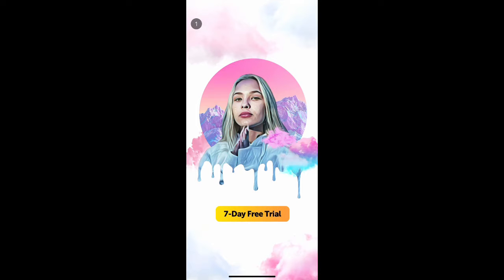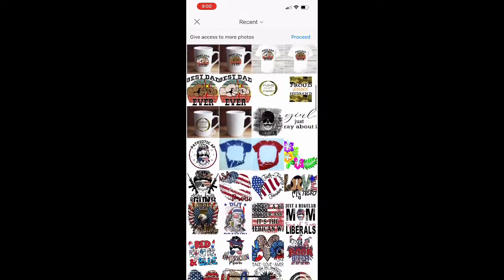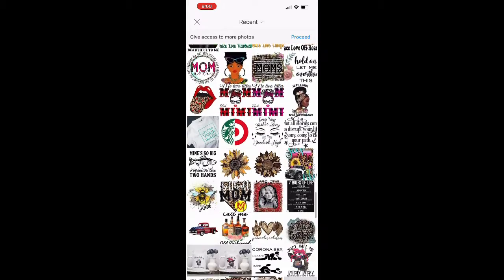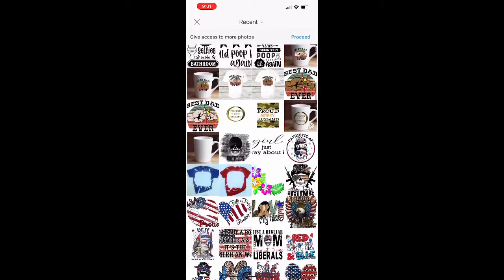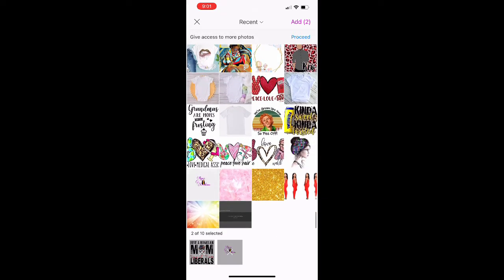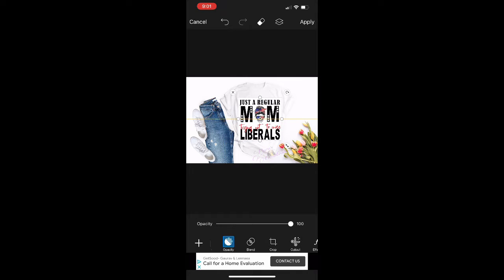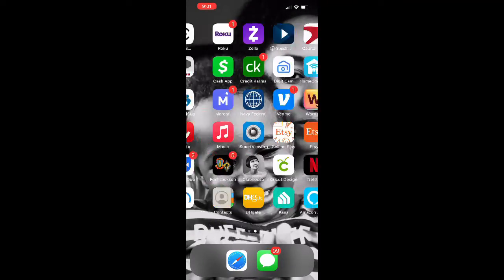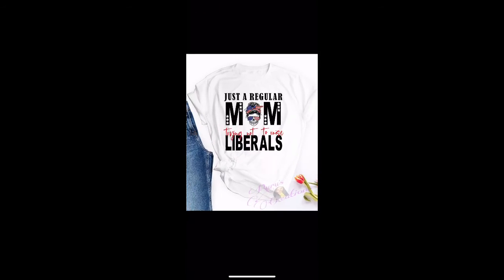How To Create A Mock-up On Your Phone Using PicsArt App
1. Open PicsArt
2. Upload you mock-up photo and design
3. Select your mock-up
4. Click add photo on bottom
5. Choose your design photo and center it
6. Click blend then multiply
7. Click Apply
8. Click icon that saves image onto your phone